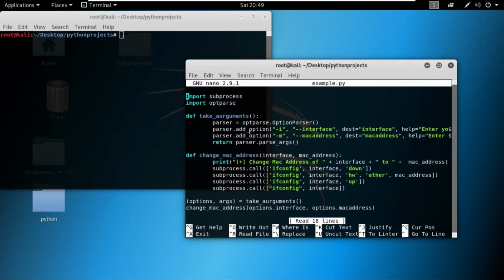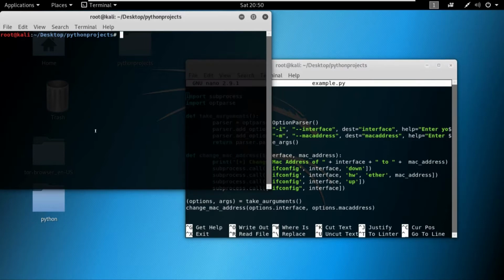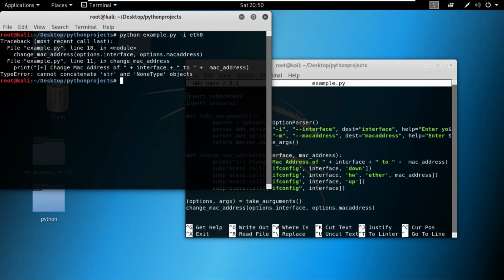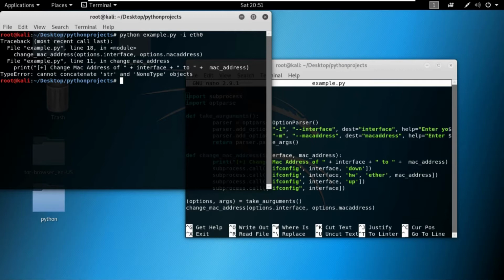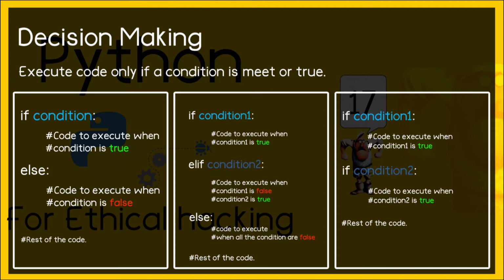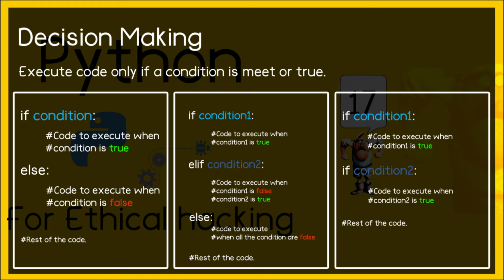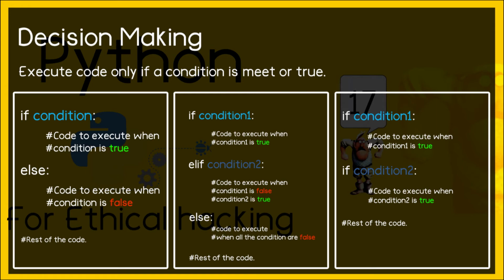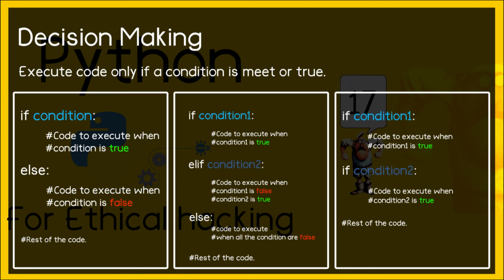Python For Ethical Hackers - Conditional Statements - Python and Ethical Hacking basics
HI there hope you are having a great day in this you will learn all about conditional statements and Decision making it just kind of a little theory about that and then how will we implement that in our program which are creating for python for ethical hacker and python and ethical hacking basics so hope you do learn new things...

♥ Tips:
1. Follow along as I explain to make sure you understand everything
2. Ideally, work with a friend so you can help each other when you’re stuck
3. If you want to learn faster than I talk, I’d recommend 1.25x or 1.5x speed :)
4. Check the outline in the comment section below if you want to skip around.
5. Have fun! If anything is unclear, please let me know in a comment.